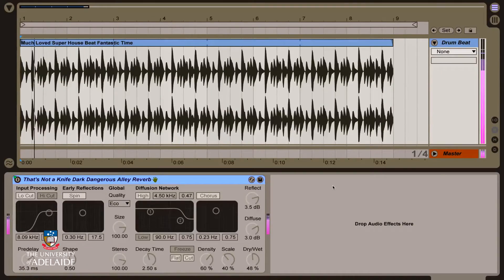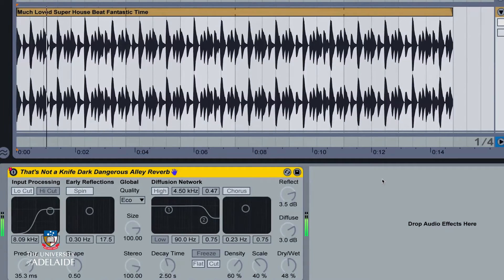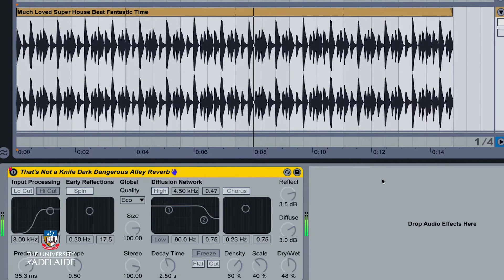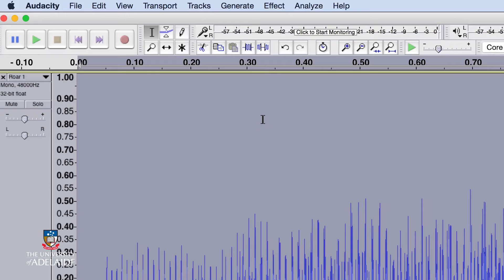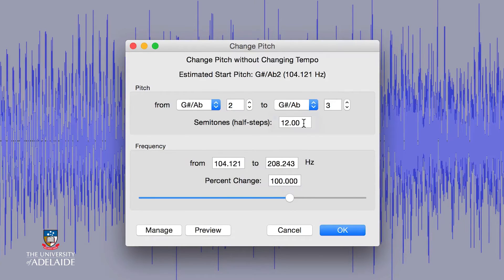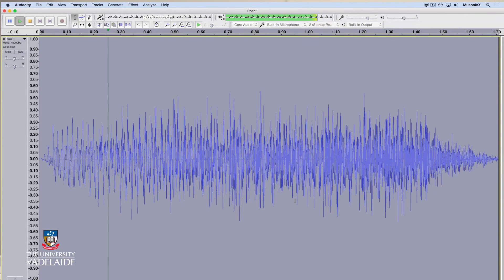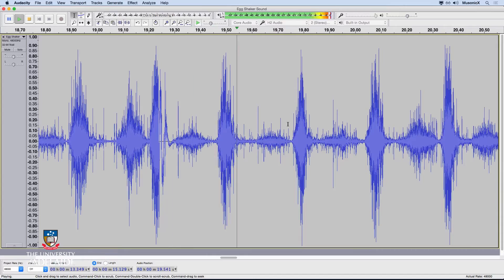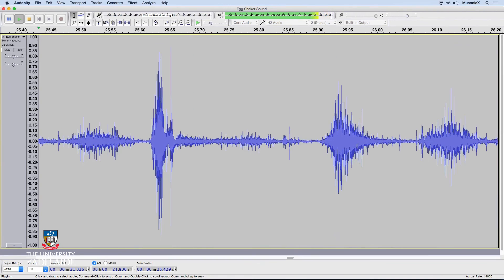Digital Effects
MusonicX
Music Technology Foundations
Week 5: Effects & Processing